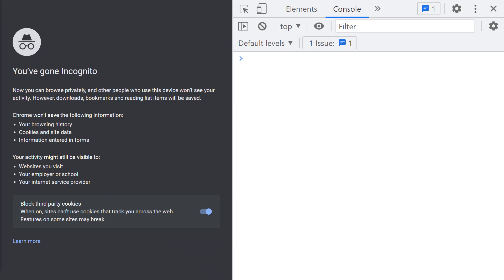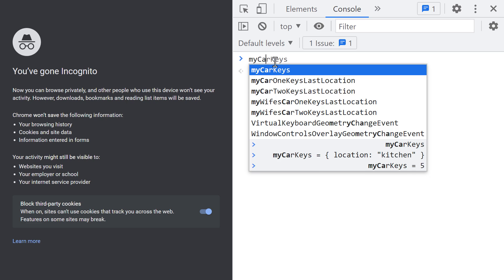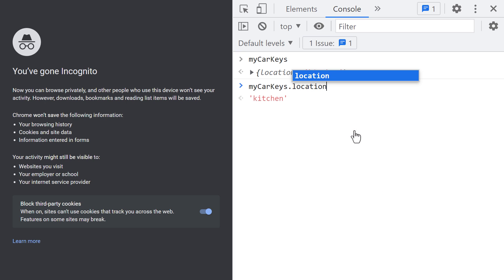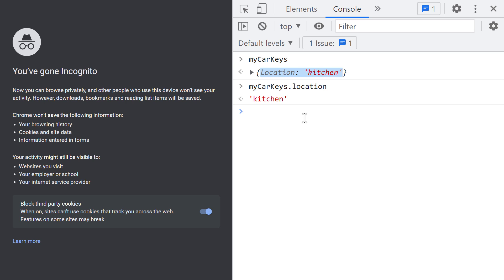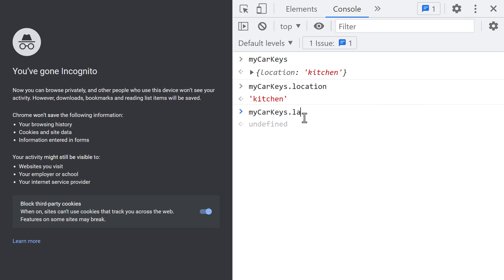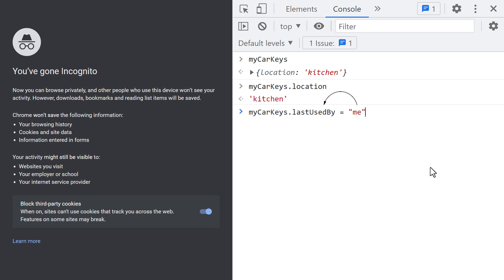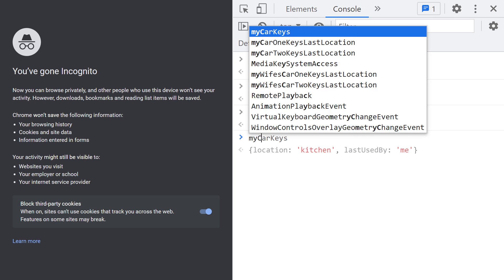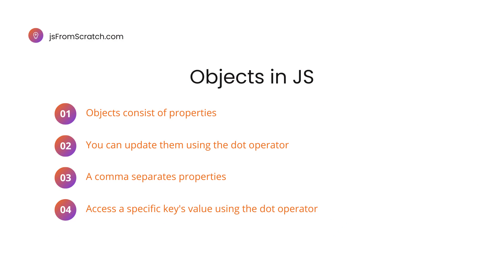Understanding key-value pairs in JavaScript objects, JS From Scratch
This video is part of the learning materials in the jsFromScratch.com coding bootcamp